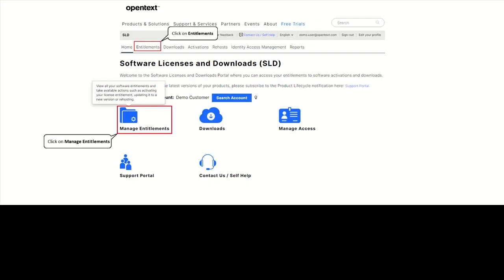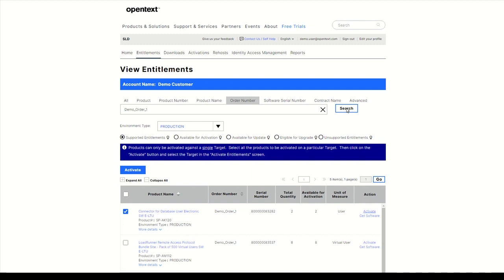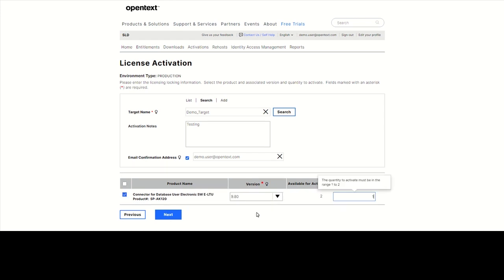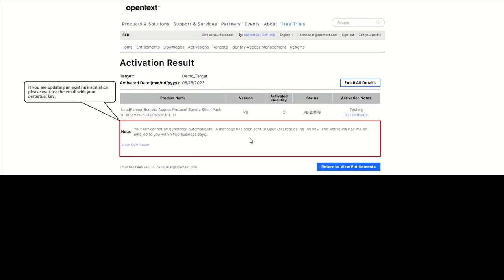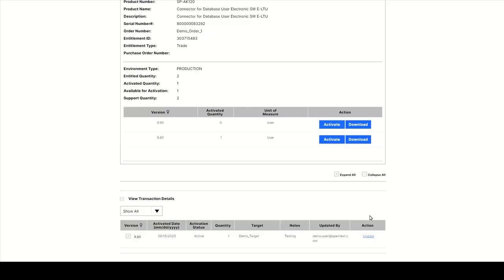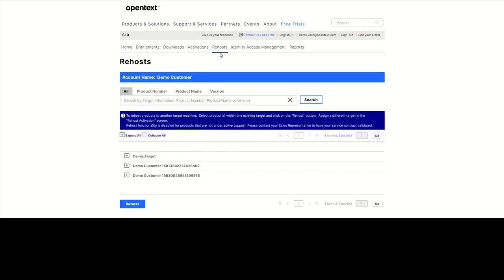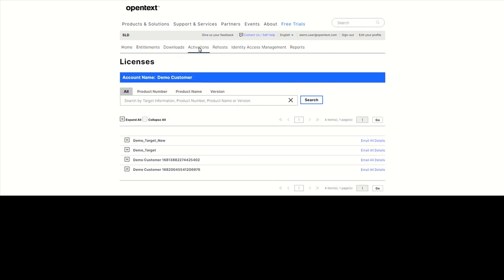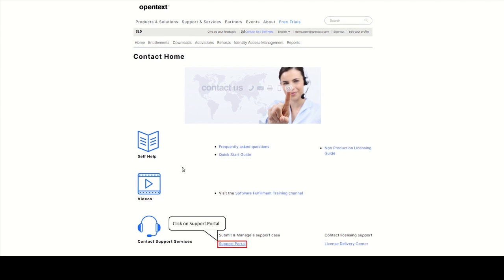Activating, Rehosting and Updating a License Key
This video explains how to activate a license key, update it to a newer version and rehost to a different server.